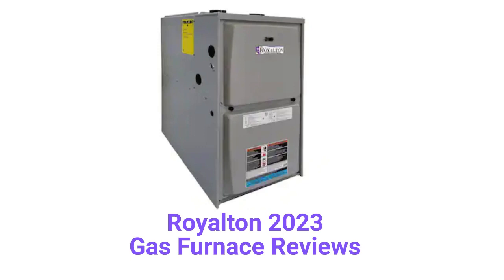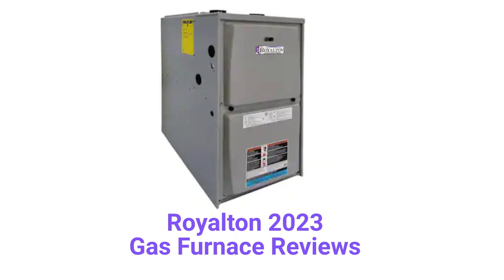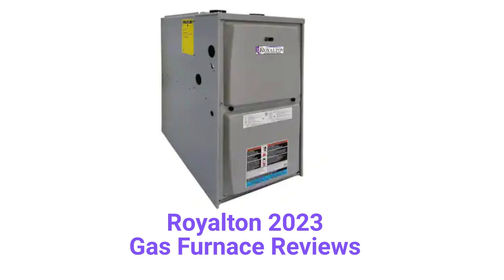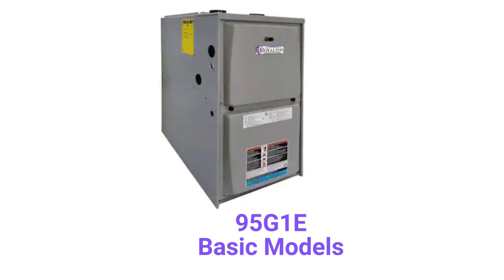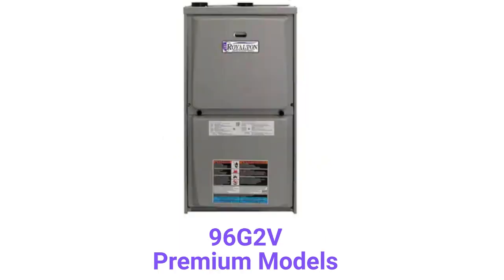HvacRepairGuy 2023 Royalton Brand Gas Furnace Reviews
In this video, HvacRepairGuy reviews the 2023 Royalton brand of gas furnace. The reviews are for the basic 95G1E models and the premium 96G2V units.